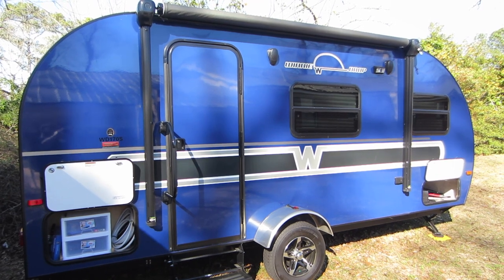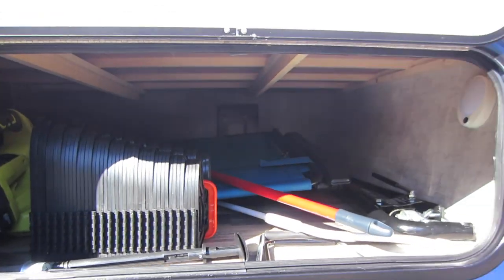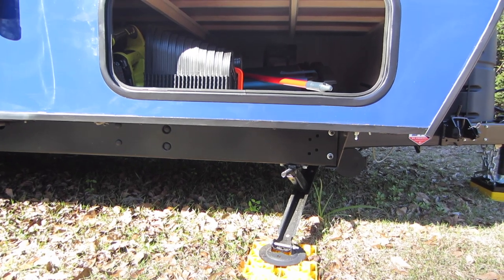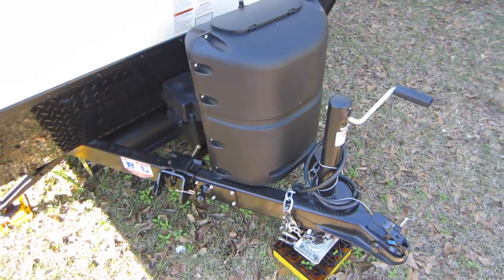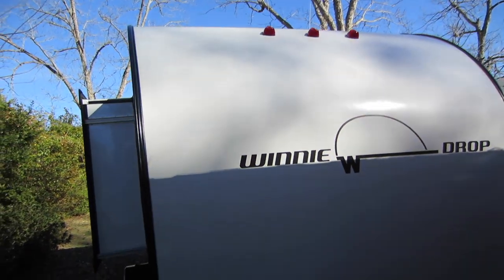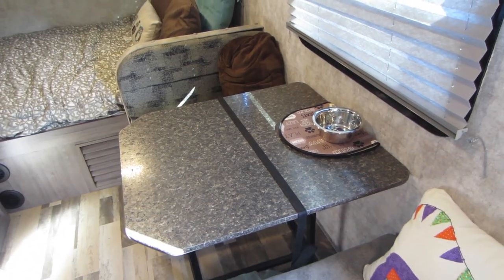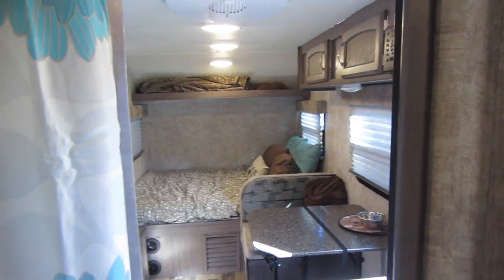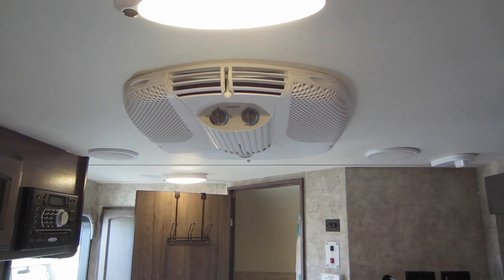Winnebago Mini Drop 170s 2017 Tour